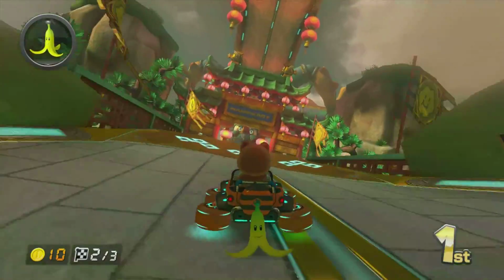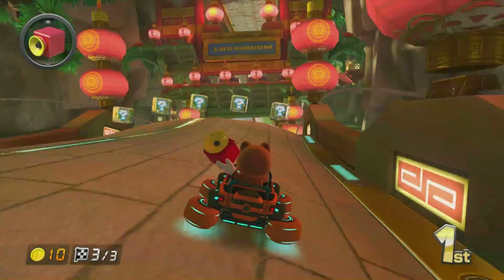VG Sav's Mario Kart DLC Play Through Episode 2: Dragon Driftway and Mute City